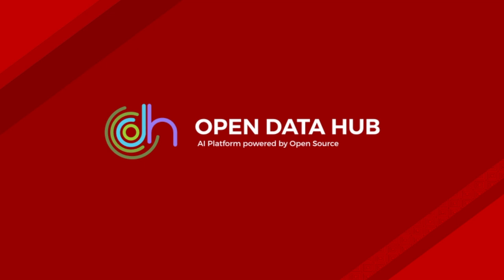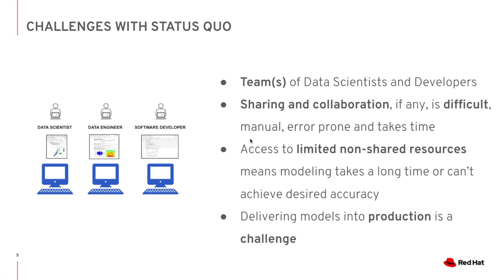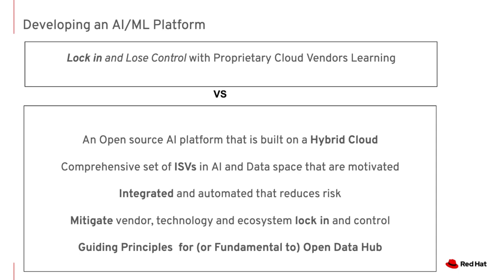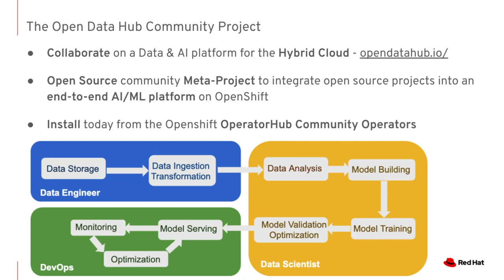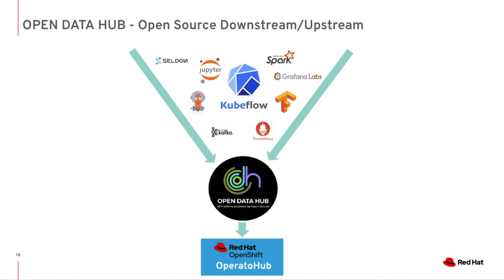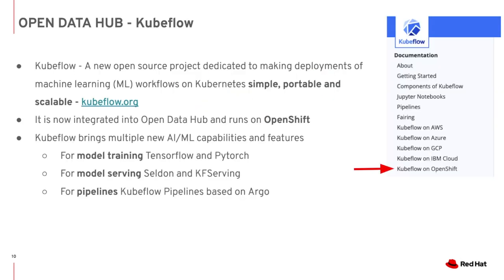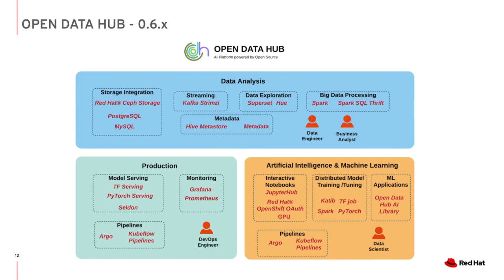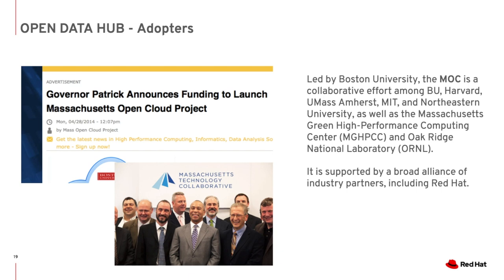Open Data Hub Introduction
Introduction to Open Data Hub an open source project that provides an end to end AI/ML platform on Openshift. Please visit opendatahub.io